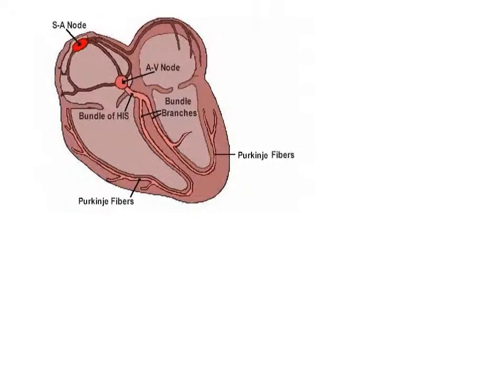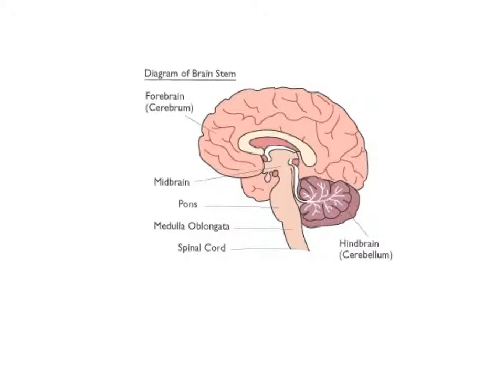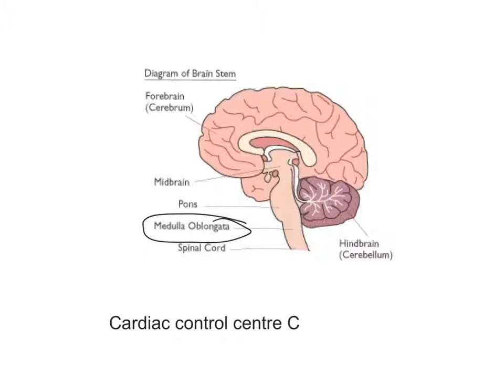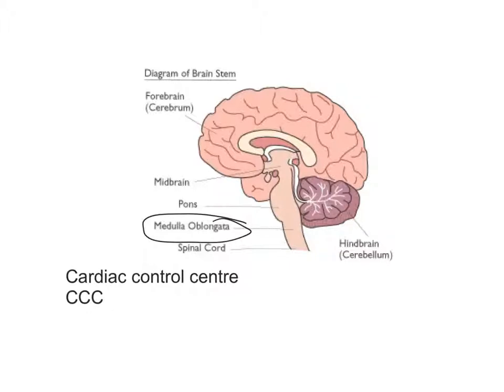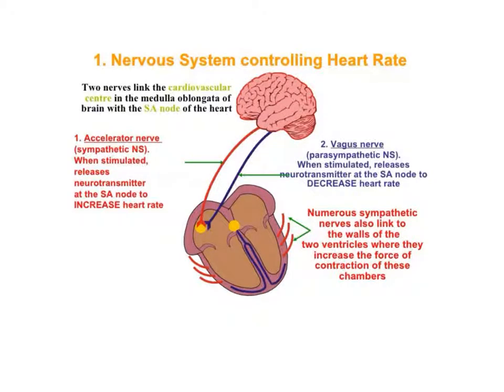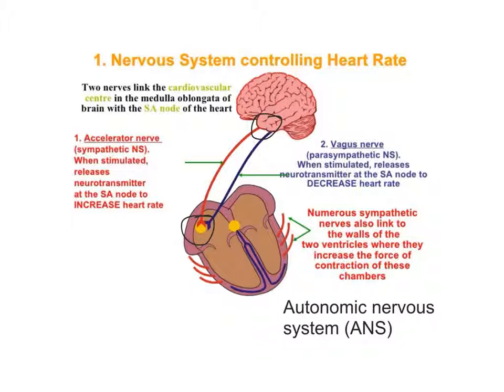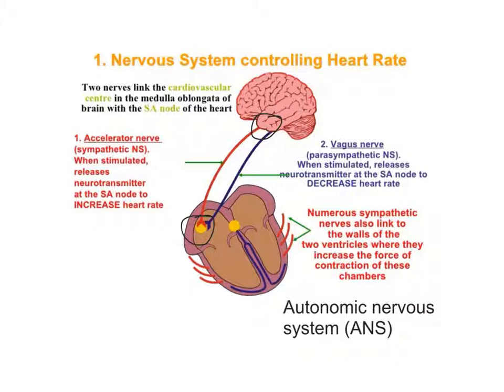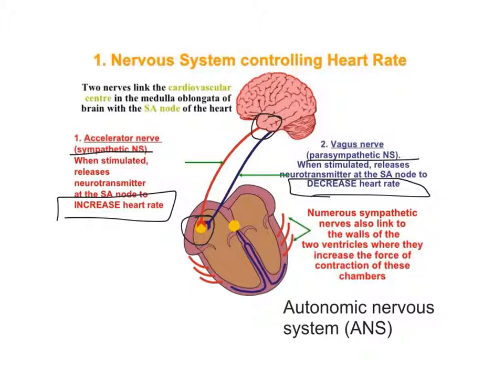Made with Explain Everything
Cardiac control centre CCC